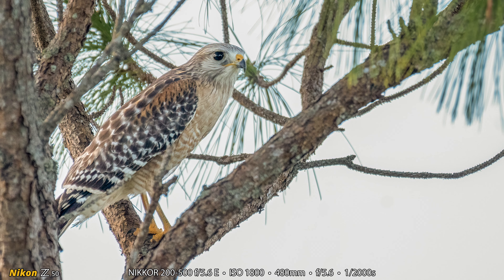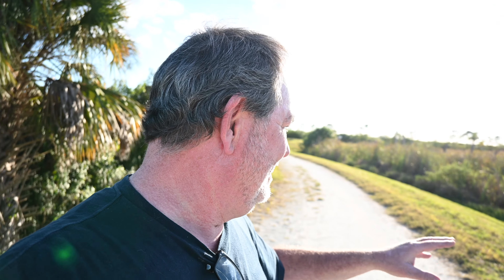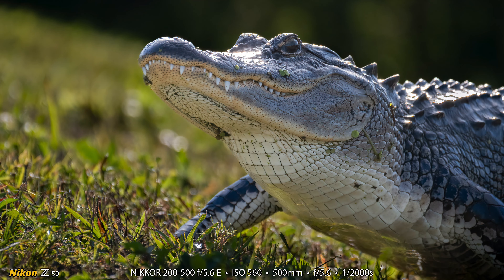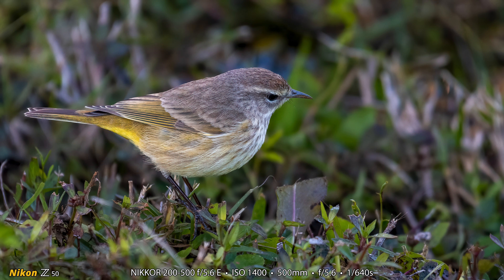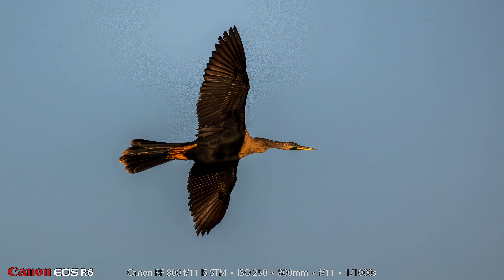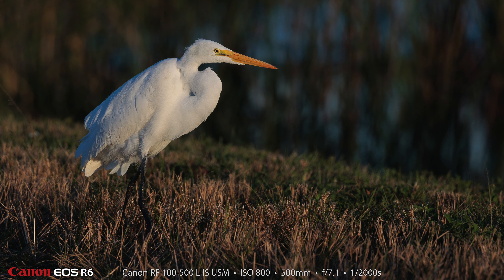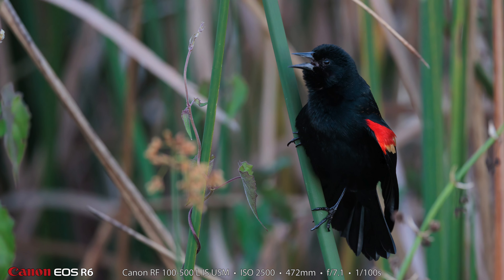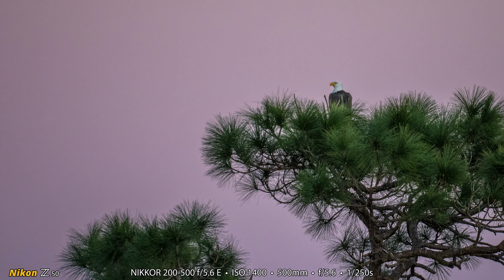Viera Wetlands Wildlife Photography at Sunset in January • Nikon Z50 Canon R6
Heather and I visit Ritch Grissom Memorial Wetlands AKA Viera Wetlands around sunset in January for some wildlife photography. I used the Canon R6 and the 100-500 and 800mm lenses. Heather used the Nikon Z50 and the 200-500 lens.

We had a nice evening and photographed all sorts of birds including Roseate Spoonbills, Red-shouldered Hawks, Black Vultures, Alligators, Snowy Egret, Great Egret, Little Blue Heron, Boat-tailed Grackle, Palm Warbler, and many more. It was a lot of fun!